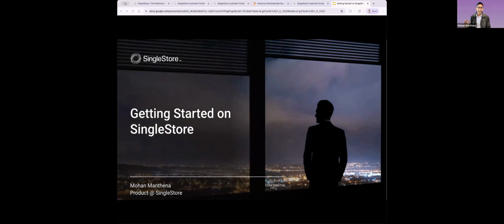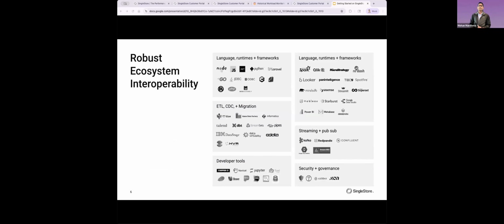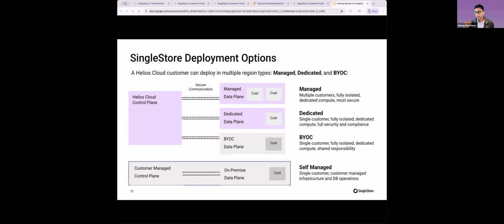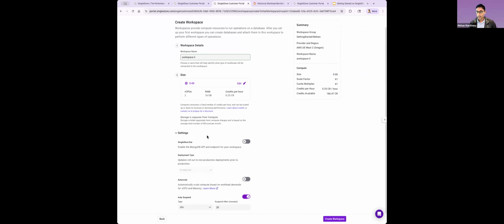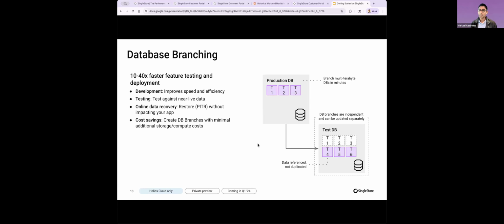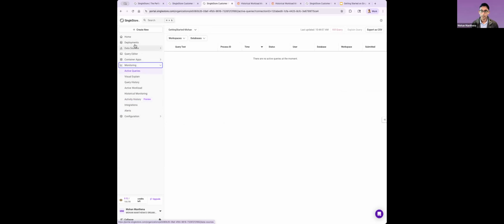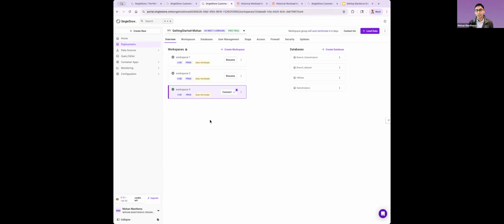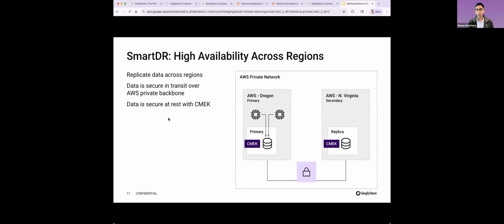Getting Started on SingleStore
⚡ Get started with SingleStore Helios — workspaces, pipelines, branching & observability (hands-on demo)

📌 Video summary
Mohan (Product Manager, SingleStore) walks through the fastest way to get up and running with SingleStore Helios: create workspaces, spin up databases, load data with notebooks/pipelines, use Aura for notebooks/agentic apps, and use developer features like database branching and observability (Visual Explain, query history, metrics). This session is perfect for developers and infra teams who want a practical, hands-on onboarding path to run transactional + analytical workloads in one platform.

You’ll learn:
• How Helios workspaces separate compute & storage and why that matters.
• How to create a workspace, database, and pipeline (S3 → table) — demoed end-to-end.
• Developer DX: notebooks, query editor, jobs, database branching, and Aura.
• Observability & tuning: Visual Explain, query history, active workloads & metrics.
• Deployment choices: Helios (shared/dedicated), BYOC, self-managed; free tiers & $600 credits.

👤 Speaker info
Speaker: Mohan
Title: Product Manager, SingleStore
One-liner: Product lead focused on Helios, developer experience (notebooks, branching), and making it easy to run real-time transactional + analytical workloads.

⏱ Chapters & timestamps
00:00 – Welcome & webinar logistics (Yukthi)
01:44 – Mohan intro & agenda (what we’ll demo)
03:07 – Who uses SingleStore / customer examples
06:01 – Modern app challenges & why SingleStore helps
10:22 – Architecture overview: leaf nodes, aggregators, unlimited DB
12:29 – Workspaces: compute/storage separation & use cases
14:49 – Workspace sizing, autoscaling & examples
17:04 – Deployment options: Helios / Dedicated / BYOC / Self-manage
19:28 – SingleStore Aura: notebooks, serverless compute & GPUs for LLMs
23:29 – Free tiers explained — shared tier vs 600-credit workspace
24:04 – Demo: create workspace → create database (UI + SQL)
26:25 – Demo: ingest data via notebook → create pipeline (S3 CSV)
31:02 – Demo: validate table & run queries (query editor / notebooks)
33:45 – Developer feature: Database branching (fork, test, recover)
40:39 – Observability: Visual Explain, query history, active workloads & metrics
43:16 – Wrap up of demo & next steps
44:33 – Q&A begins
45:22 – Q: Storage on leaf nodes / unlimited DB explanation
46:14 – Q: Workspace resume latency & autoscaling strategies
48:15 – Q: BYOC / GovCloud support (FedRAMP note)
49:43 – Q: Pipeline failures & retries (how to follow up)
50:12 – Q: Long-running queries — monitoring & optimization
52:58 – Q: Workspace view on bare-metal / on-prem differences
53:24 – Q: Latency across AZs (practical guidance)
54:45 – Q: How branching avoids duplicate data (pointer + object storage)
56:50 – Q: Serverless workspaces (roadmap commentary)
58:24 – Q: Migrating from RDBMS → SingleStore (SingleStore Flow)
59:00 – Q: DR / replicate database between workspace groups (roadmap/approach)
01:00:44 – Q: Apache Doris comparison (follow-up promised)
01:02:08 – Final wrap up & follow-up email